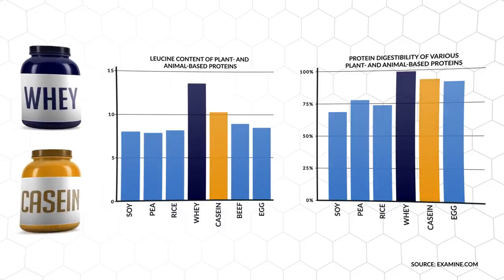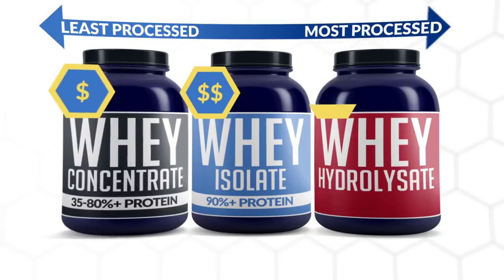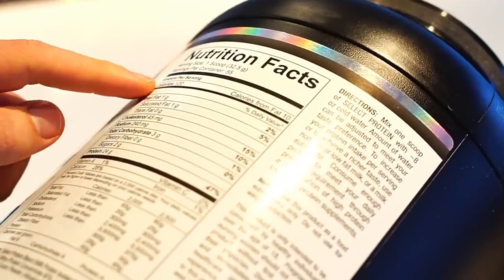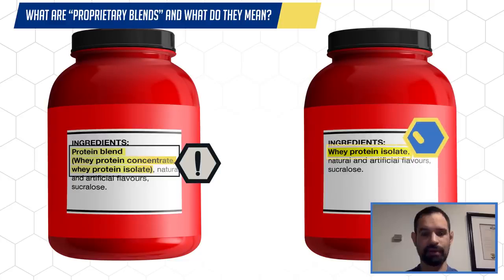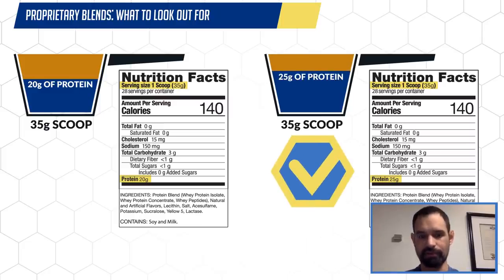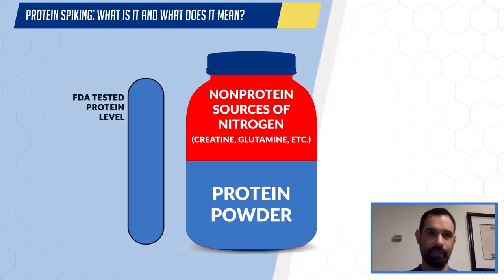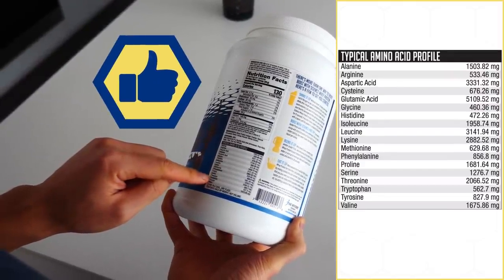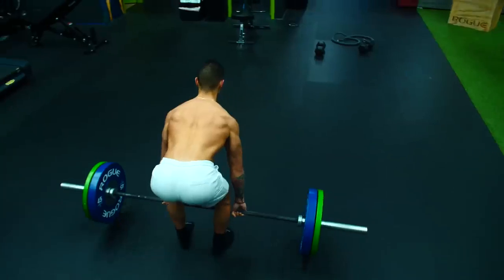How To Pick The Best Protein Powder CHOOSE WISELY!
Once you do decide that you’re ready to invest in a protein powder, it’s important that you first get well informed of the differences between the various protein powder types out there (e.g. whey protein isolate vs whey protein concentrate) , as well as the things to look for and things to avoid when comparing different brands. This helps you get the best protein powder available. By the end of this video, you’ll know exactly how to pick the right protein powder type for you, and how to separate the good from the not-so-good options out there.

First, let’s cover what the best protein powder type may be for you. Now, research has made it clear that Whey protein comes out on top. This is because Whey protein is both higher in leucine, one of the most important amino acids for muscle growth, and more effectively absorbed and used by the body when compared to various other protein powders and other protein sources in general. But Whey protein can be further broken down into: Whey Concentrate, Whey Isolate, and Whey Hydrolysate.

When it comes to whey protein isolate vs whey protein concentrate, the main difference here is that Whey Concentrate can range anywhere from 35-80% protein and typically contain the highest amount of lactose, carbs, and fats. Whereas Whey Isolates, although typically a bit more costly, are required to be at least 90% protein by weight, and therefore have considerably less fat and carbs. Hydrolysates on the other hand are whey concentrates or isolates that have been “pre-digested” to help with its absorption but have not been shown to be any more effective at increasing size or strength, yet is typically the most expensive option. Meaning that for the best bang for your buck, for most people a good quality Whey isolate protein is your best bet.

Plant-based options can be good if you have intolerances or sensitivities to Whey. The problem with plant-based proteins though is that they tend to be deficient in certain Essential Amino Acids and are less effective at promoting protein synthesis than Whey is. But you can partially compensate for this by combining different plant-based sources (e.g. a blend of rice and pea protein). Soy protein, although subject to much controversy, is  another good plant-based protein powder.

Now, after you’ve chosen the protein powder (of all the protein powder types available)  that best suits your needs, the next step is learning how to separate the good brands from the not-so-good brands. The first thing to avoid is the use of something called proprietary blends. You can do so by looking at the amount of protein you’re actually getting relative to the total scoop size.

The next trap you want to avoid falling for is something called protein spiking. Some companies add cheap nitrogen containing compounds into their formula, such as BCAA’s or creatine. To avoid this, again, just take a closer look at the nutrition label. The last and final thing to look out for is contamination (heavy metals and plastic derivatives). To minimize your risk as a consumer, simply find out what their testing protocols are and specifically what they test for.

Here are the main points to keep in mind when it comes to how to pick the right protein powder:

1. Whey isolate protein is likely the best bang for your buck. If going for a plant-based option, opt for a mixed protein powder (e.g. rice/pea protein).
2. Avoid powders with proprietary blends by looking closely at the nutrition label. There should not be a ton of listed ingredients (e.g. “blends”) nor should there be a big gap between the actual protein you get per serving compared to the total serving size.
3. To potentially avoid harmful levels of contaminants, do some research on the quality-control practices and testing protocols of the manufacturer.

If you’re going to be investing in protein, it’s worth putting in the additional effort to ensure that what you’re getting is a high quality product aligned with your specific goals. And for a step-by-step program that applies this same level of science and detail to your workouts, nutrition, and supplementation so that you can truly transform your body in the most efficient way possible, then simply take the analysis quiz to discover which science-based program would be best for you and where your body is currently at below:

TIMESTAMPS:
0:00 - What is the best type of protein powder?
1:23 – The 3 types of Whey protein
2:59 – The best plant-based protein
4:13 – Proprietary blends (avoid these!)
6:47 – Protein spiking
9:39 – Contamination
10:43 – Summary & Application